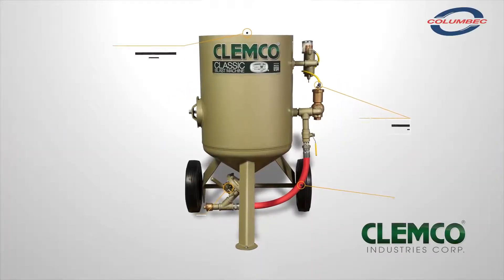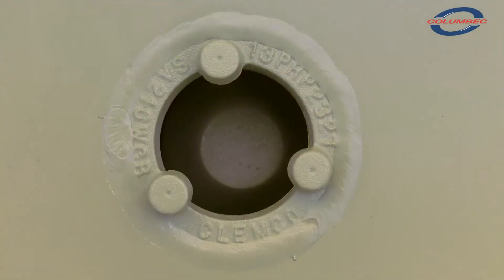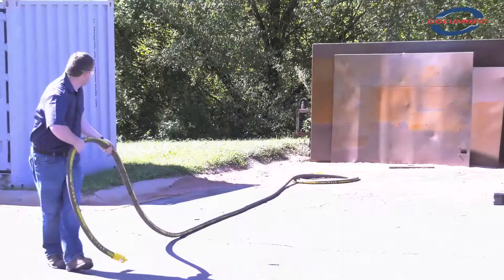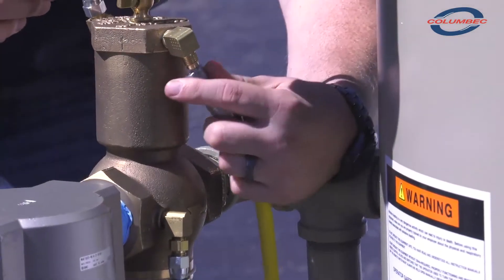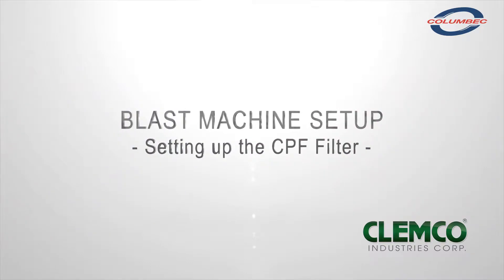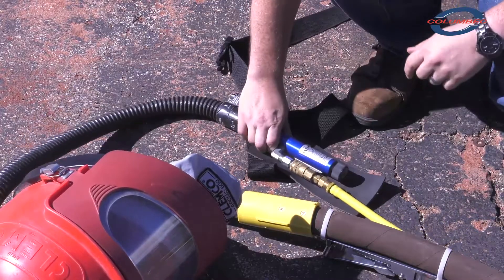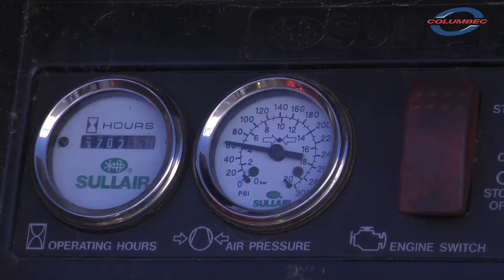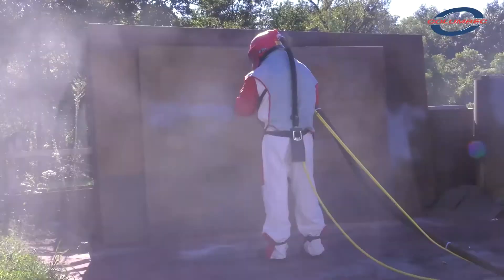Guía general para configurar su equipo de Sandblasting ENG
COLUMBEC es el distribuidor exclusivo de la marca americana CLEMCO para todo el Ecuador. Encuentre equipos y accesorios para limpieza con sandblasting

Nuestras oficinas en Quito son
Dir/Addr: Av. el Inca OE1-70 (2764) y Av. de la Prensa.
telf:(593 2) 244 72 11 / 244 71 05